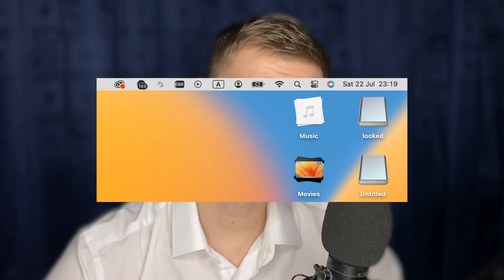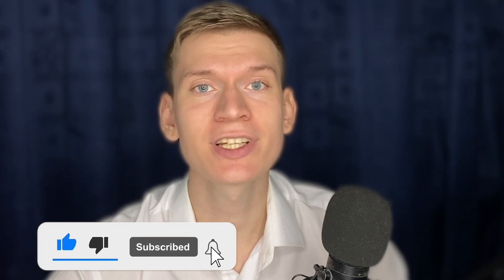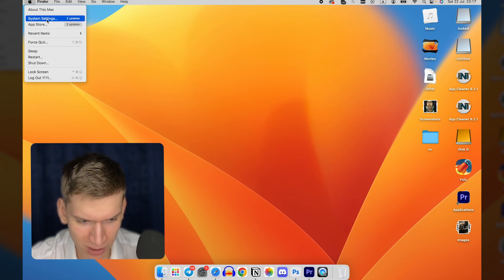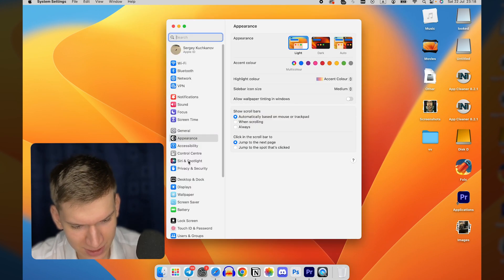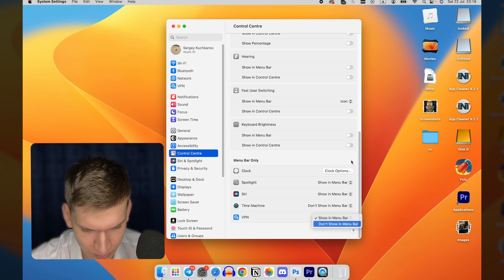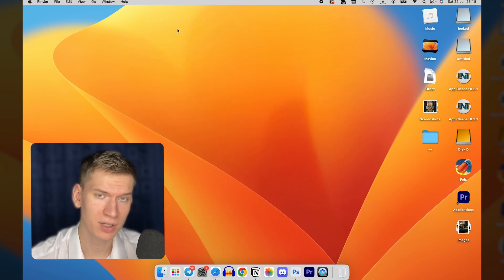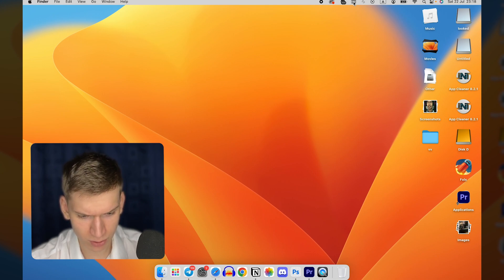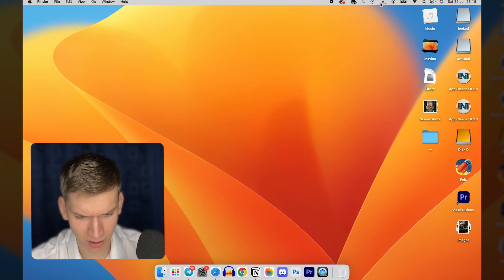How to Remove VPN icons From Menubar on Mac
Learn how to remove VPN icons from the menu bar on your Mac with this simple tutorial. Discover the steps to customize your menu bar and hide unwanted VPN icons for a clutter-free display. Follow the easy process to access the "System Preferences" menu and manage your VPN settings. By removing VPN icons from the menu bar, you can optimize your Mac's interface and keep it organized according to your preferences.